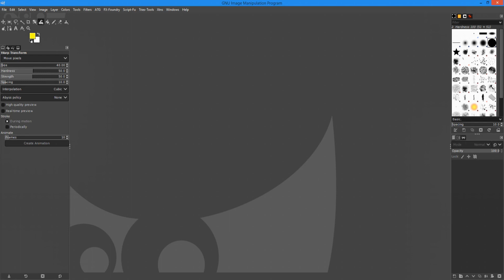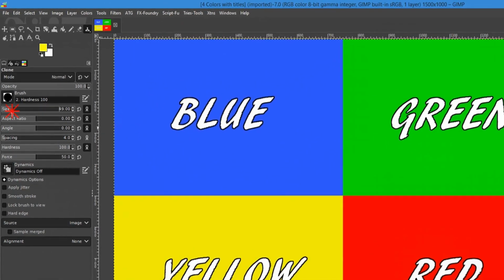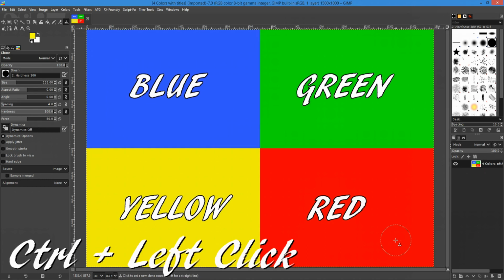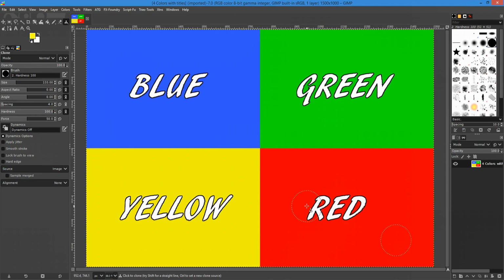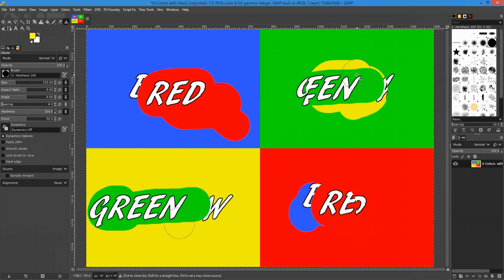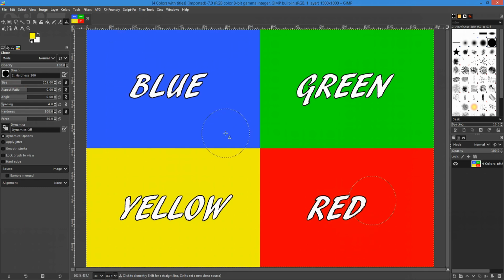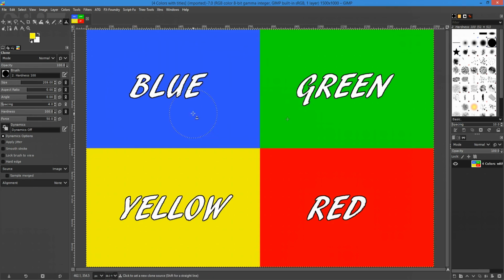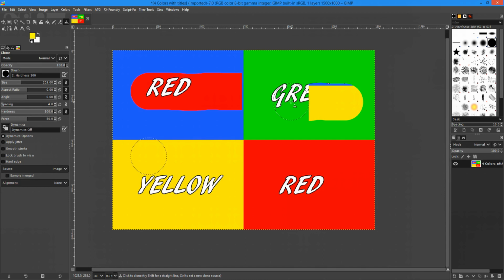Introduction to the Clone Tool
An introduction to the Clone Tool.